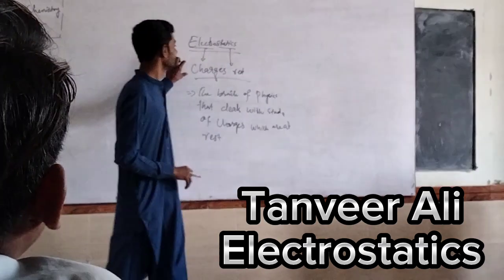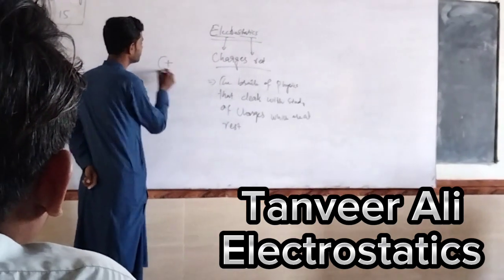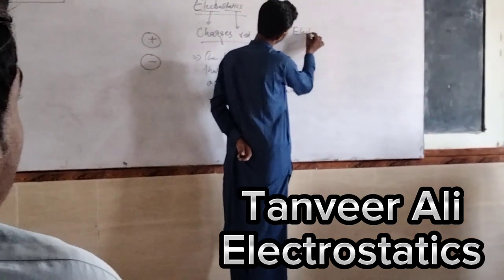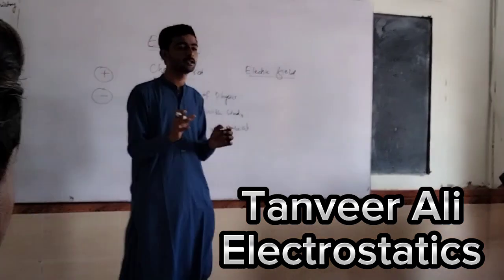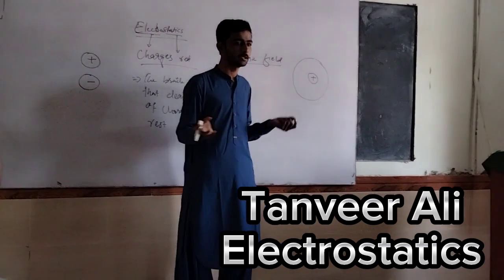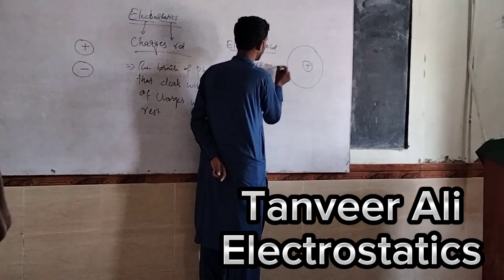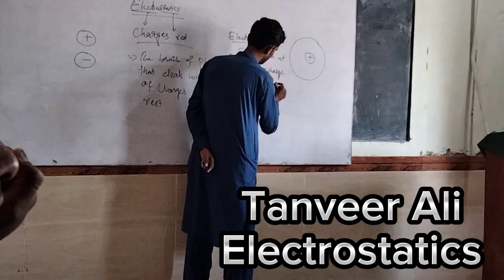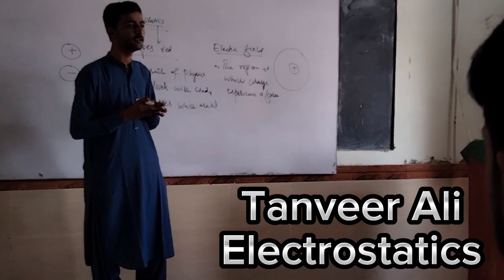Electrostatics By Tanveer Ali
In this video, students will learn and understand the basics of electrostatics.